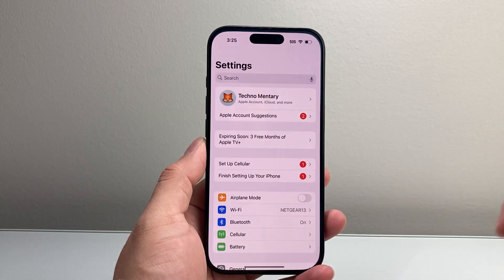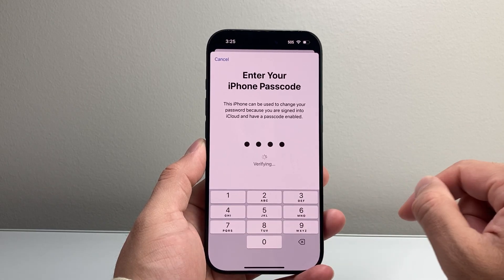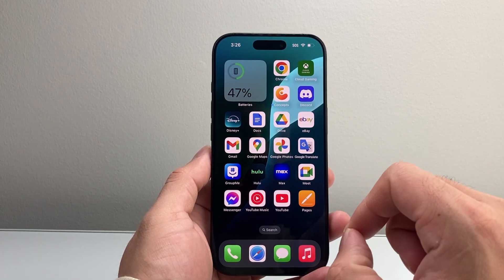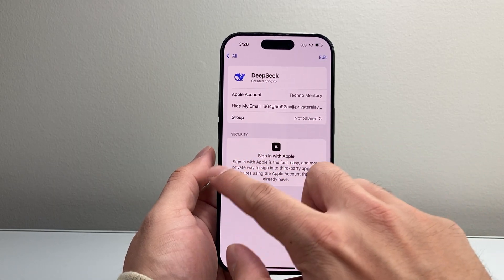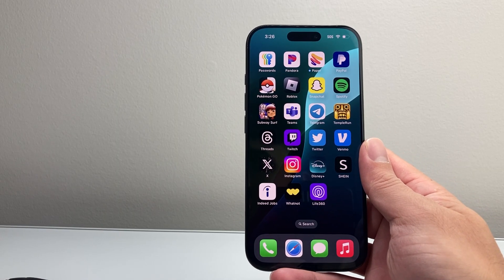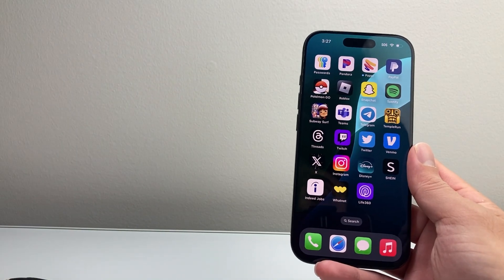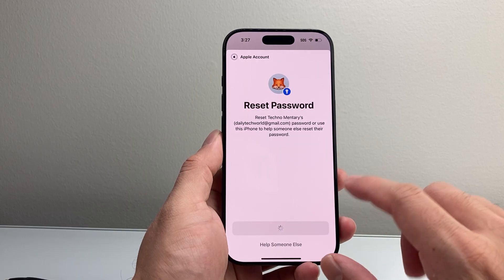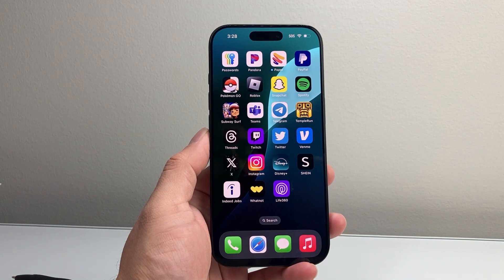How To Change Apple ID Password If Forgotten?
Looking to change your Apple ID password if forgotten or don't know the current password? Here's how to reset and change your Apple ID password in few different ways!